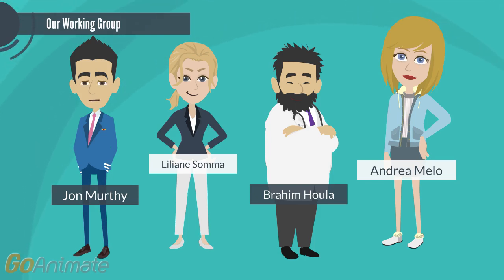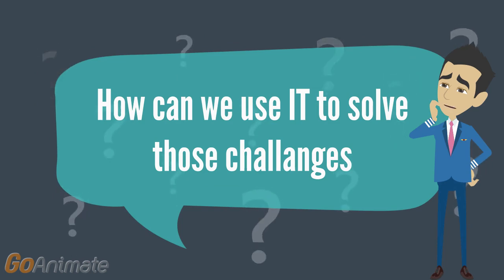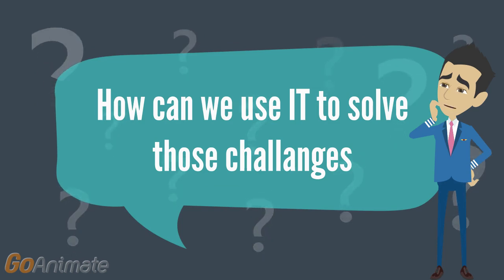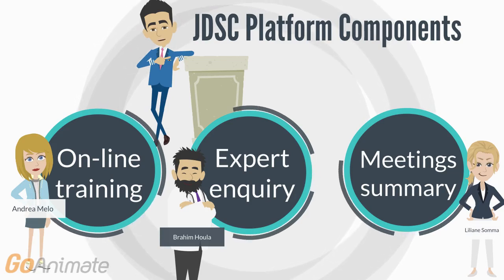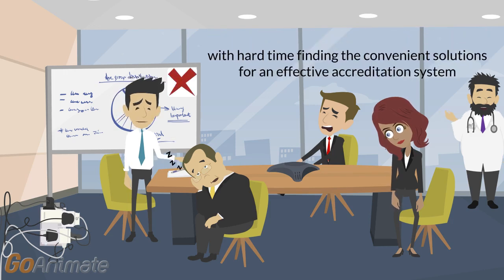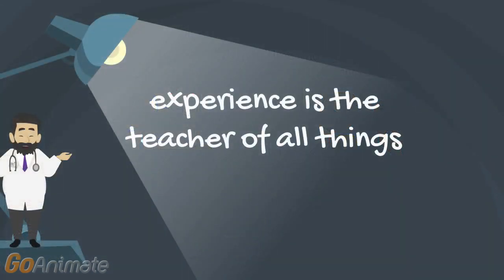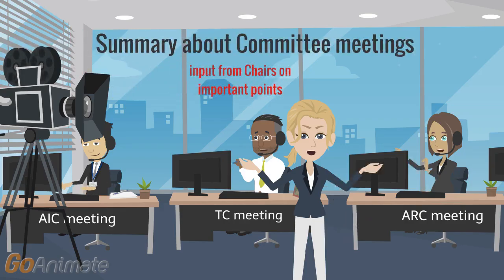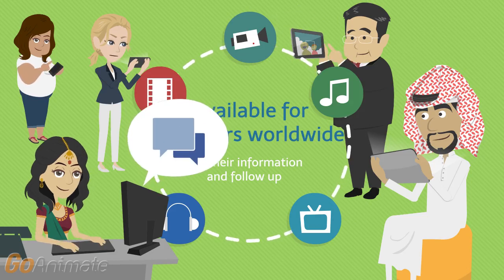Accreditation Experts platform